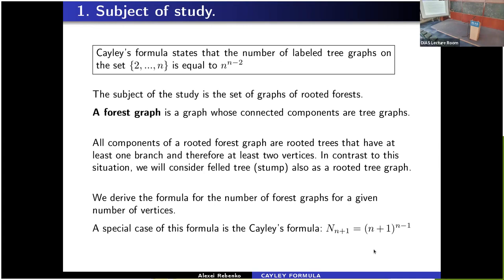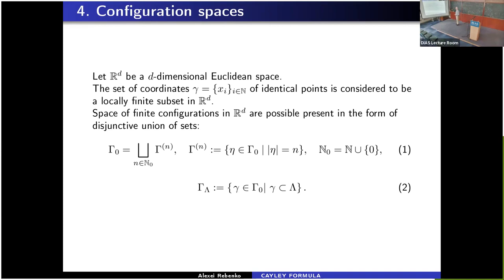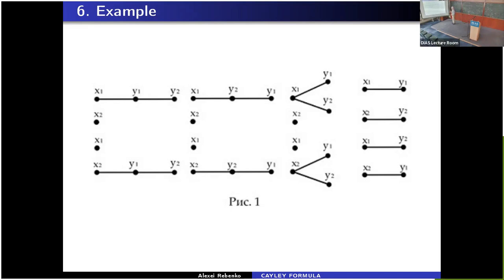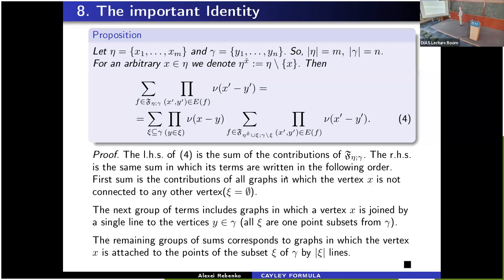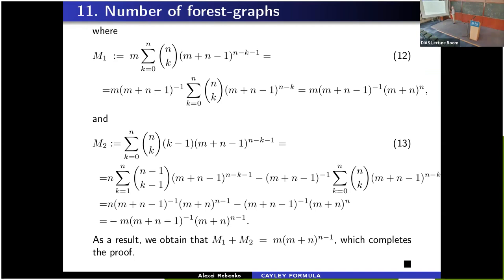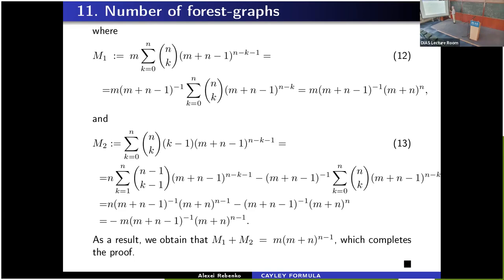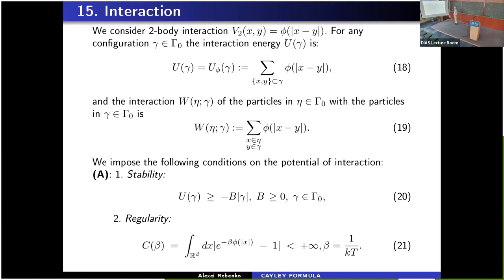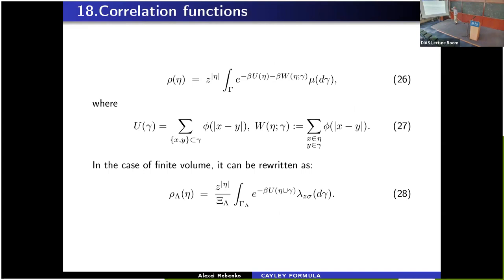The Simplest Proof of Cayley's Formula and Its Connection to Statistical Mechanics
Speaker: Alexei Rebenko (National Academy of Sciences, Kiev)